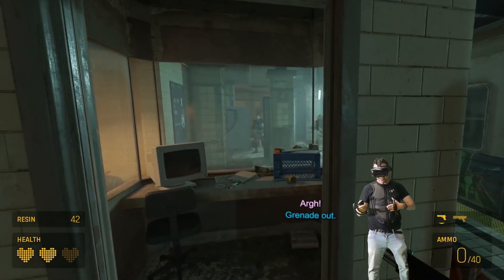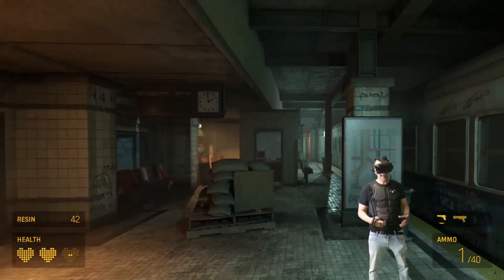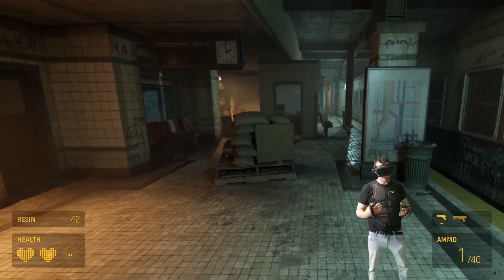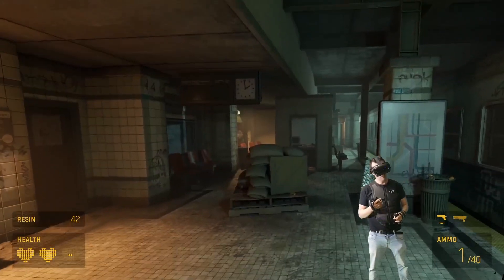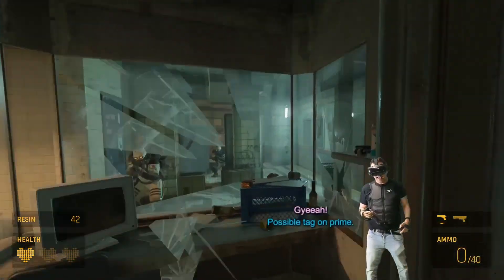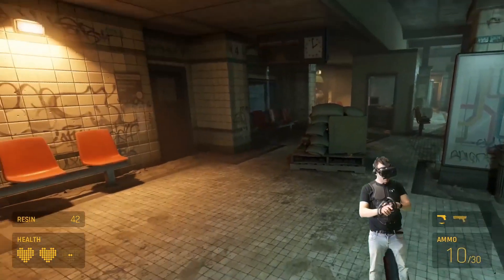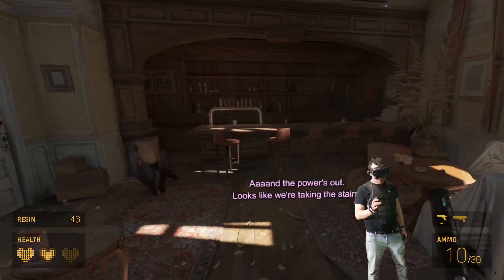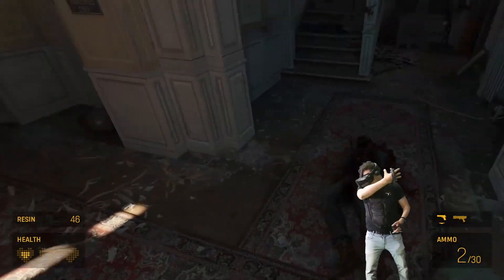BHAPTICS TACTSUIT REVIEW - I Can FEEL VR Now! But What Difference Does It Actually Make?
Here it finally is, my review of the Bhaptics Tactsuit - a haptic vest made for Virtual Reality. I am checking it out in Half-Life: Alyx! What kind of difference does haptic feedback make in a VR game? Find out in this video!